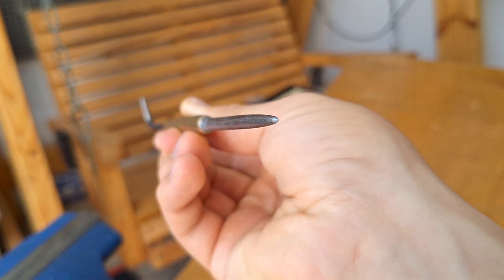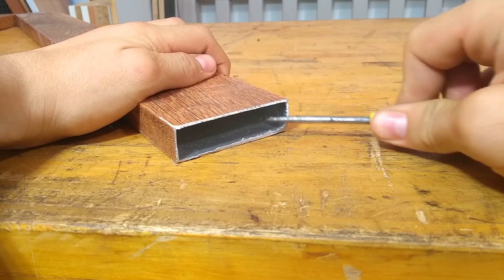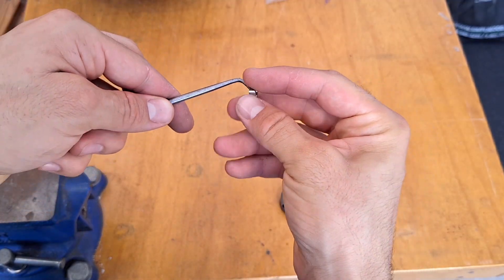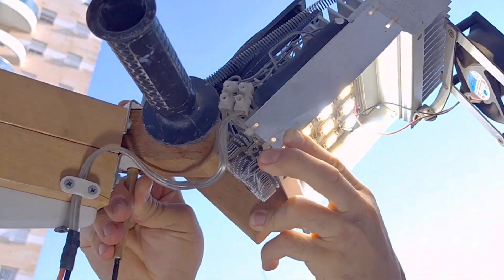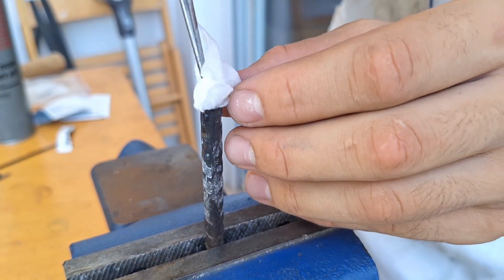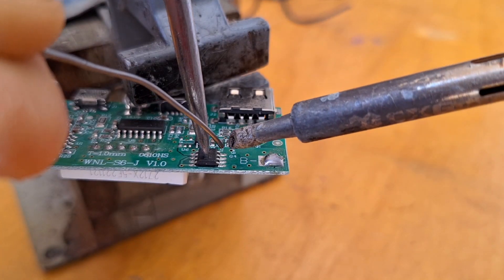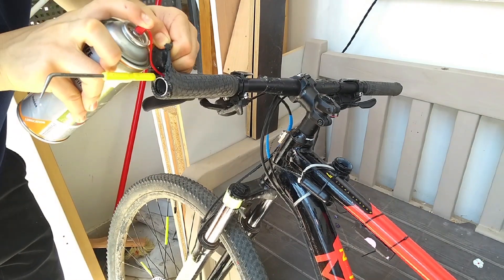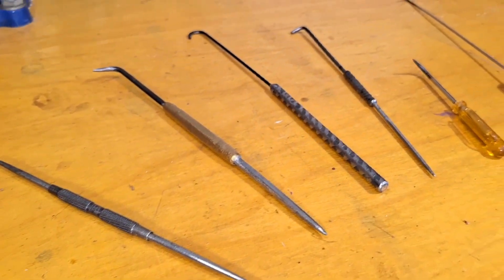50 PRO Uses for the Ice Pick / Engineer's Scriber - why you NEED one in your workshop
I spent the last six years compiling my best and most random tips & tricks utilizing the ice pick or engineer's scriber - sawing, drilling, magnets, gluing, soldering, bike repairs, and tons of more workshop tips.
Eclipse engineer's scriber
Worx mini circular saw
Flex shaft rotary tool
Carbide burr
Extra long drill bits
Angle grinder
Small magnet
Long Allen key
Brass stock
Washing machine suspension spring

0:00 INTRO
0:13 Workshop tips & tricks 1-50
6:41 Tips for the home bike-shop
7:16 Making your own custom engineer's scriber secrets

The ice pick or engineer’s scriber: It’s one of those tools you think you can make do without, but once you get one, it’s truly indispensable for all tasks at hand. You can purchase them, but I prefer to make my own. Diresta inspired.